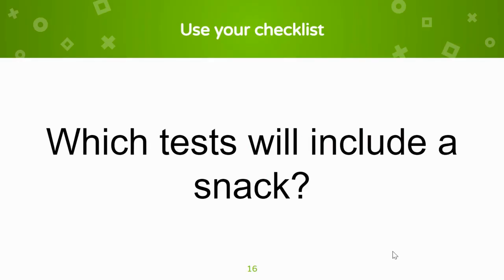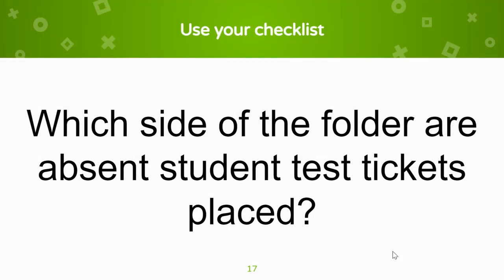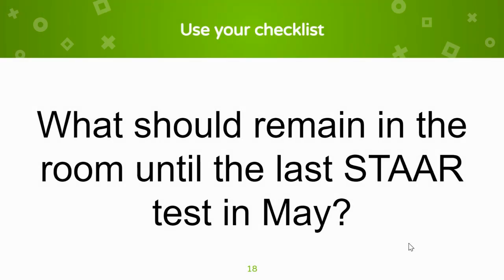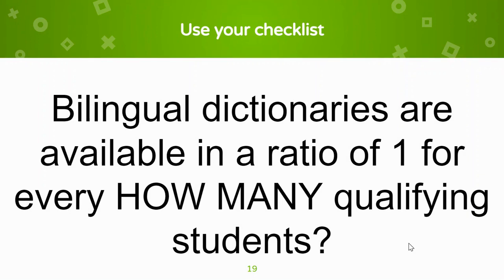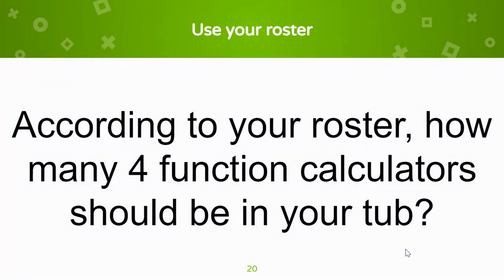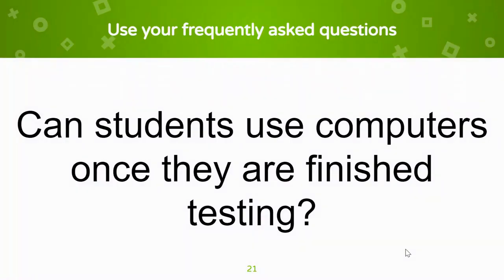STAAR Makeup Training Video